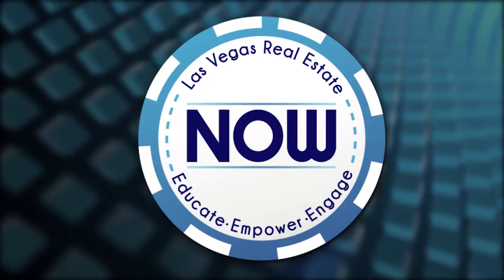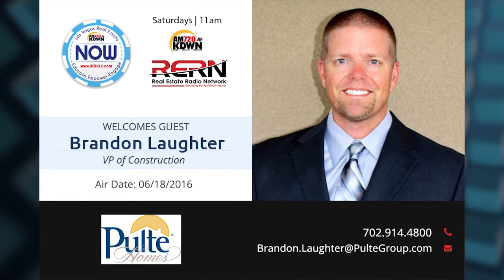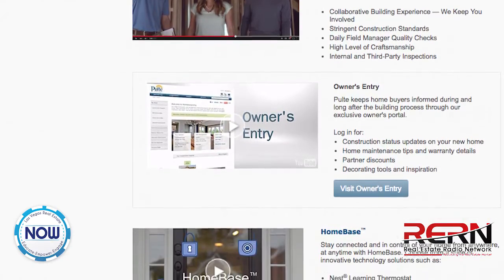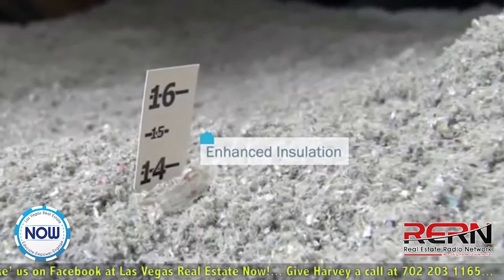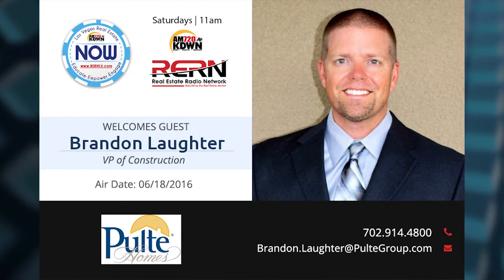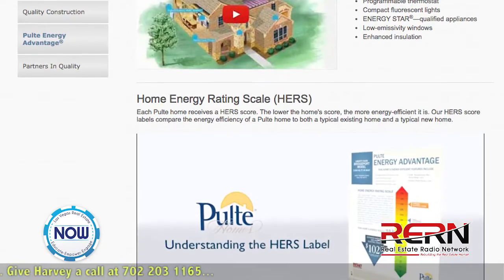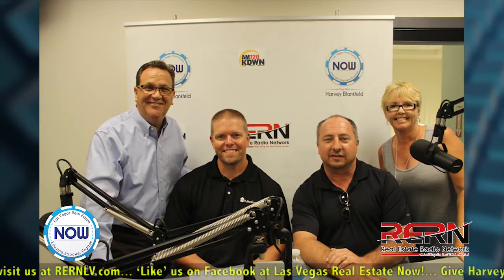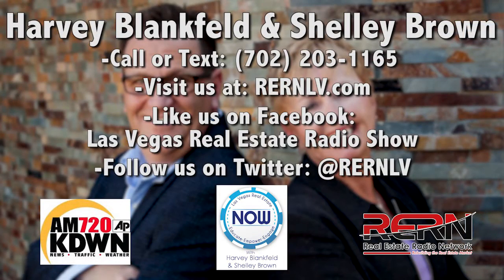Pulte Experts Chat About Their Energy Efficient Homes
Wayne Newmiller and Brandon Laughter were welcomed to RERNLV in this clip. Part of Pulte's high construction standards is making sure that their homes are energy efficient. They do this through a number of means, such as high-efficiency HVAC systems, enhanced insulation, and radiant-barrier roof decking. But what do these terms mean, and how do they affect the energy use in the home? Wayne and Brandon tell you right here!

As always, please be sure to tune in each and EVERY Saturday at 11 AM to RERNLV on AM720 KDWN.